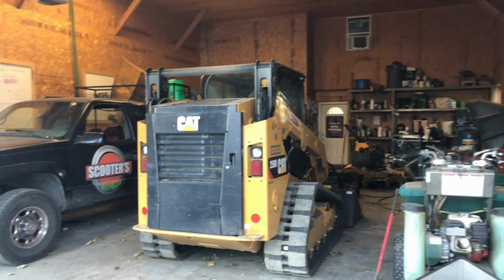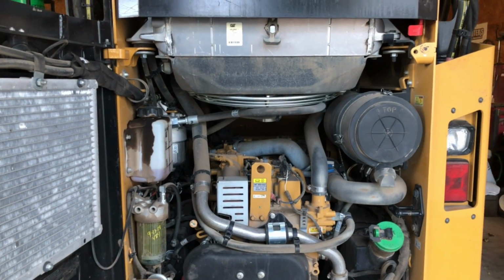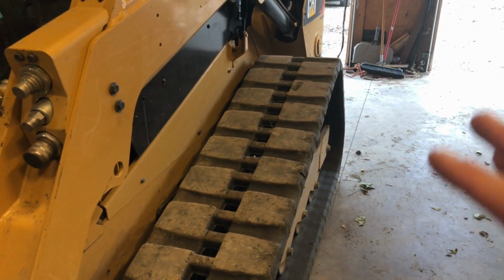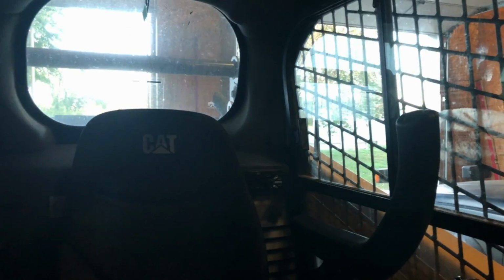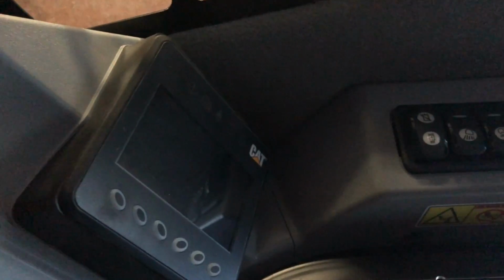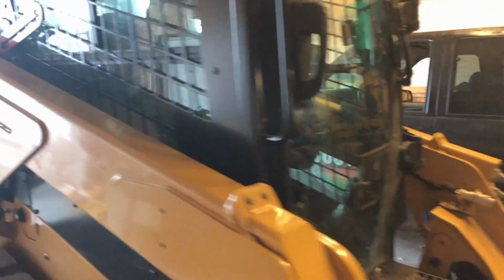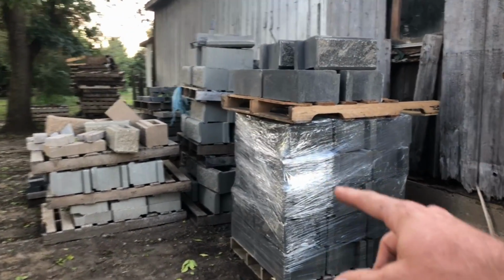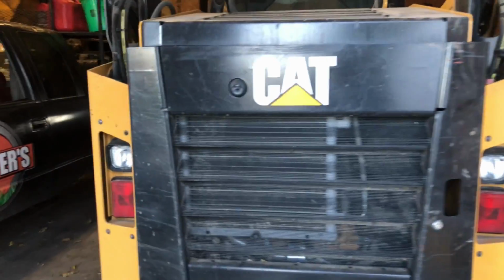We Bought A CAT 259D Skid Steer (Scooter's Lawn Care)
What machine did we buy?

In this video, I talk about our new purchase and how we plan to utilize it in our business.

I also go over the machine and some of its functions.

This has been a very exciting year for us, and we are excited to grow.

We have been continuously adding to our fleet and employees.